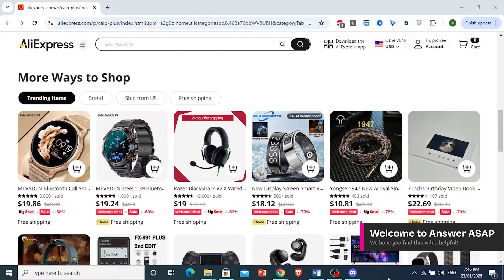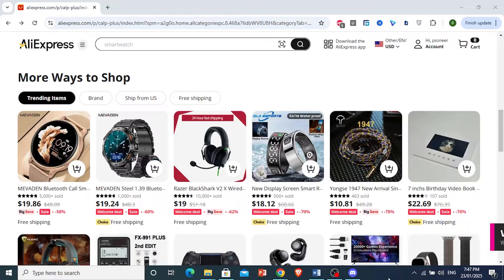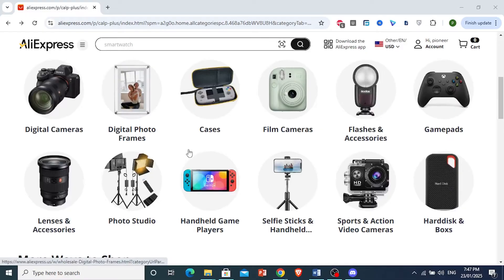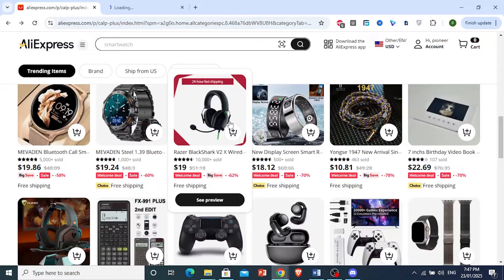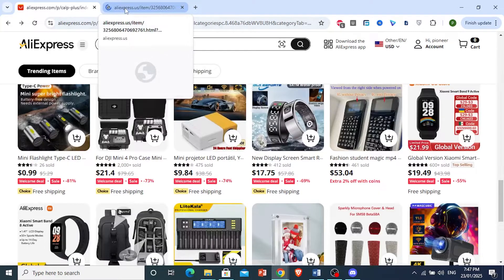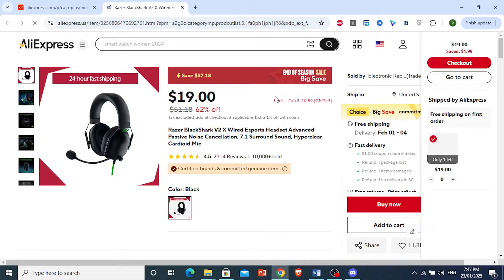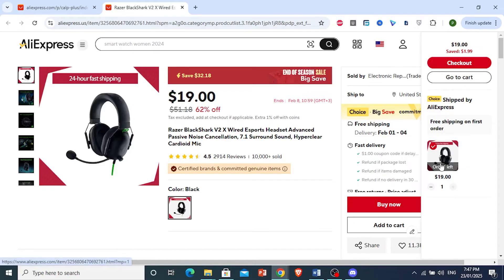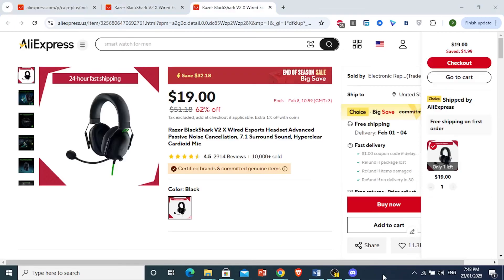How to Check AliExpress Product Stock or Out of Stock (Step by Step)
Learn how to check if a product on AliExpress is in stock or out of stock with this simple step-by-step guide. Stay informed and manage your purchases or listings effectively. Perfect for buyers and sellers on AliExpress!